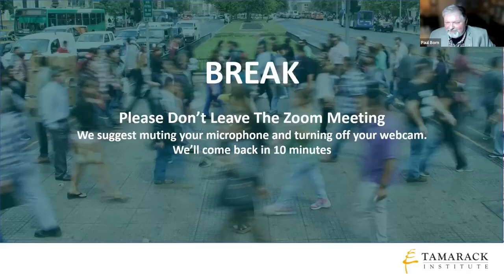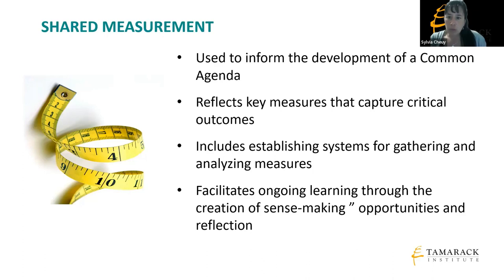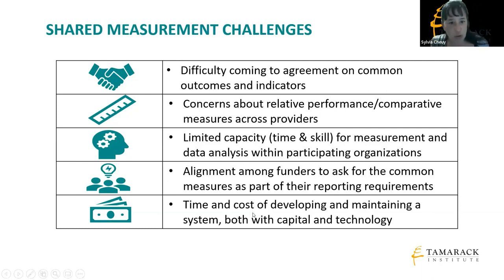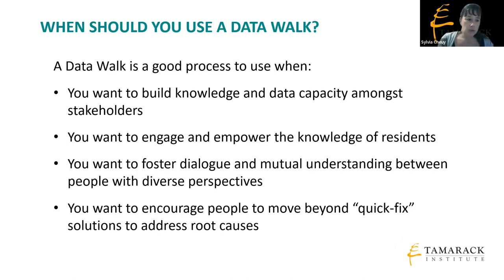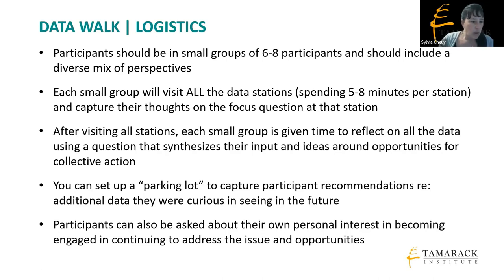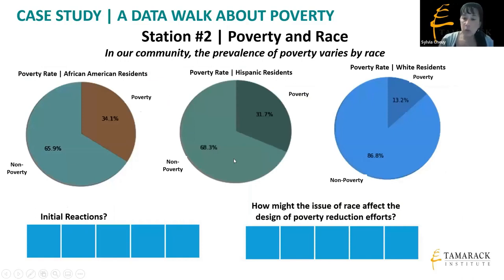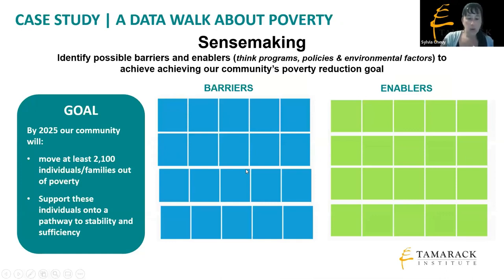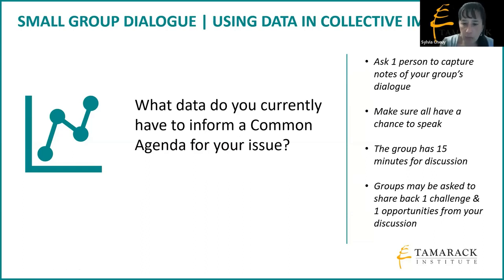Data and Shared Measurement In Collective Impact - Module #5 | National Council of Social Service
As part of the NCSS and Tamarack Institute 2022 Masterclass Series on Collective Impact, Module 5 highlights the importance of data in Collective Impact and how it can be incorporated into meetings.

Timestamp:
0:00 - Introduction
0:46 - Introduction to Shared Measurement
2:48 - Shared Measurement Example: Our Kids Network
4:42 - Shared Measurement Challenges
7:17 - Planning a Data Walk
12:35 - Case Study: A Data Walk About Poverty
19:30 - Additional resources
19:45 - Group Discussion